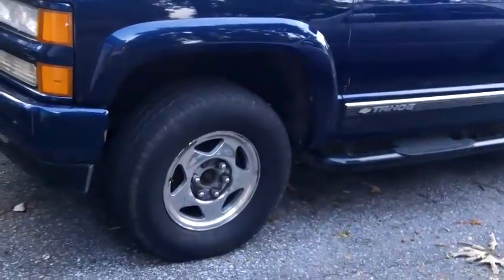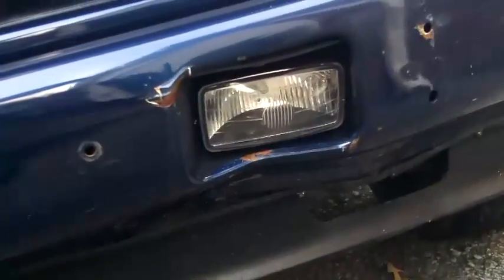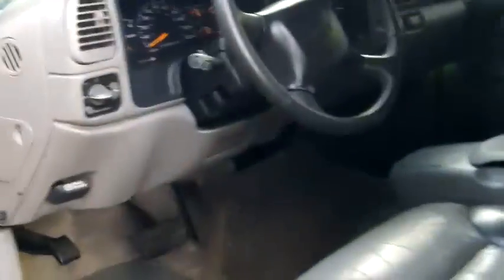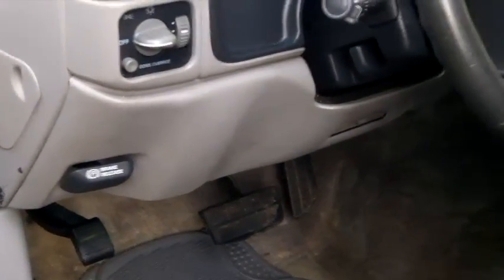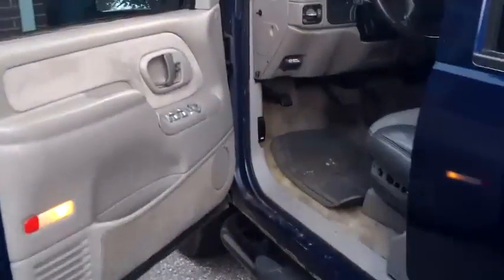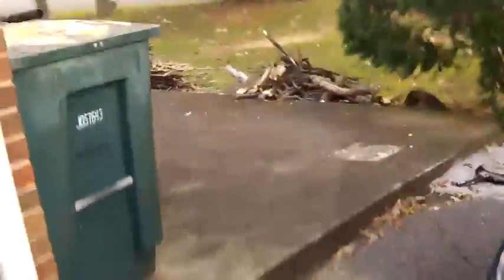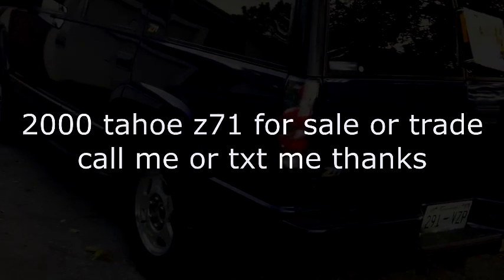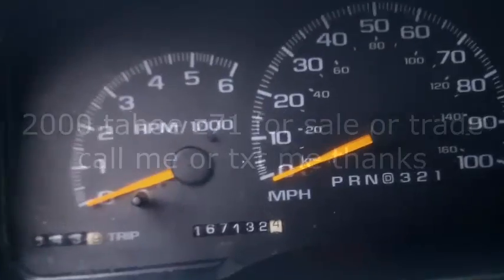2000 Z71 Tahoe for sale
for sale come get it